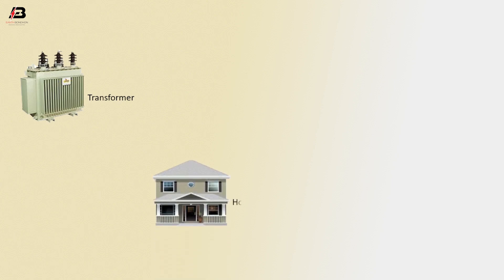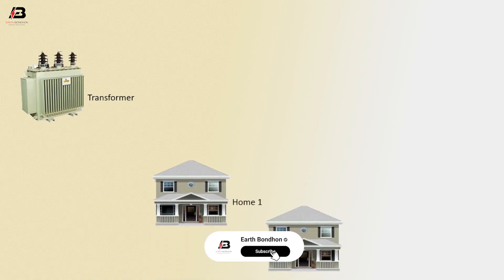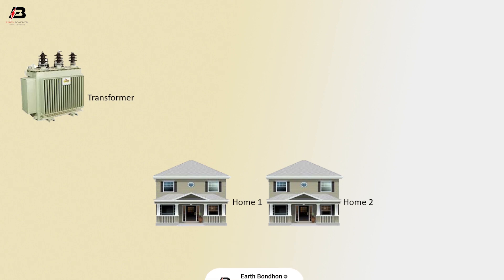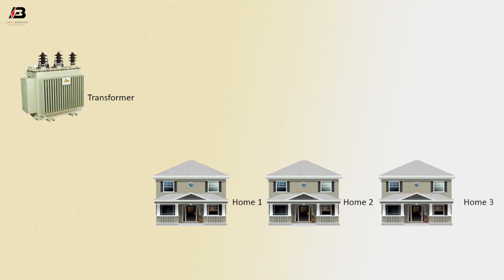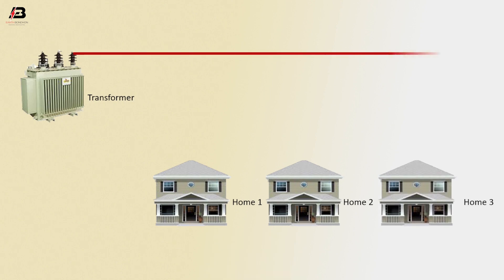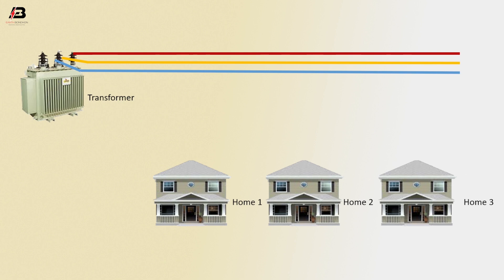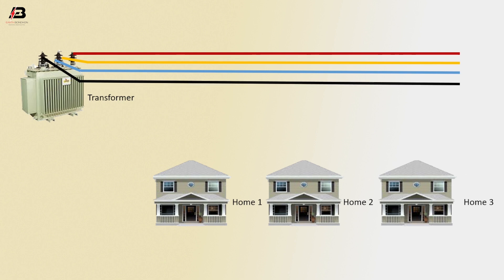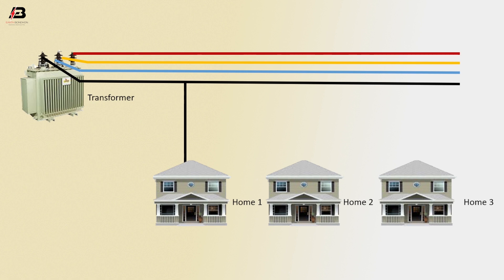How To Make Transformer Neutral Supply Wiring Diagram | wiring a transformer 3 phase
This video shows Transformer Neutral Supply Wiring Diagram. wiring a transformer 3 phase. Position the transformer between the three-phase source and the three-phase load. Locate the three input wires on the three-phase source. Each wire represents one phase. Connect the three input wires from the source to the three input terminals on the primary, or "delta," side of the transformer.